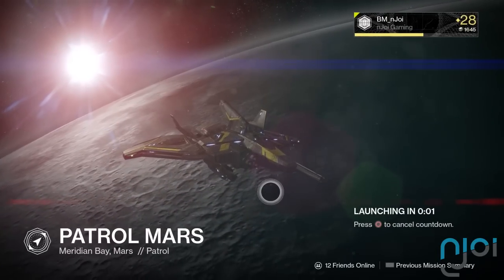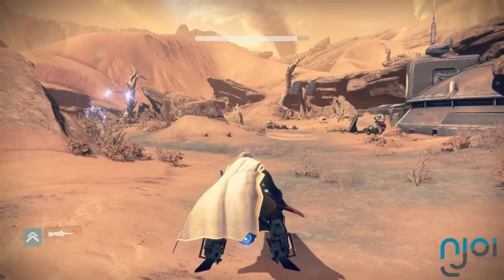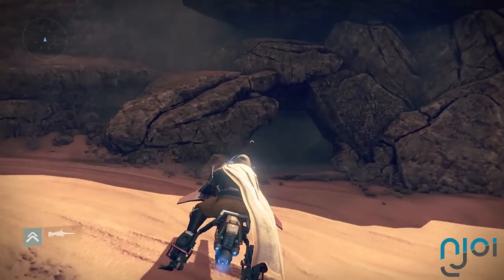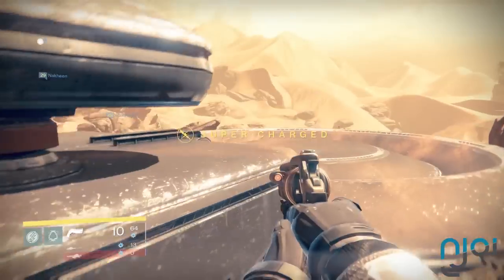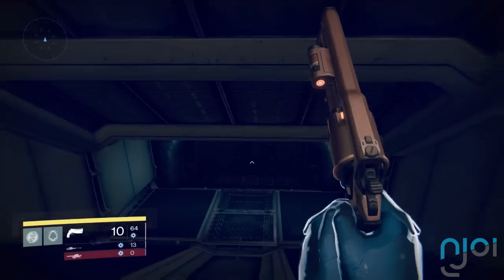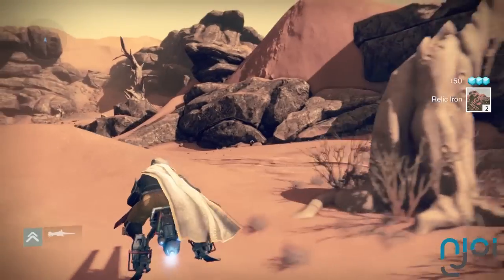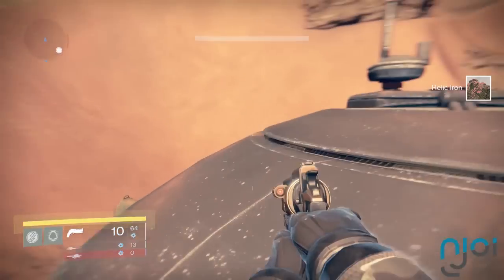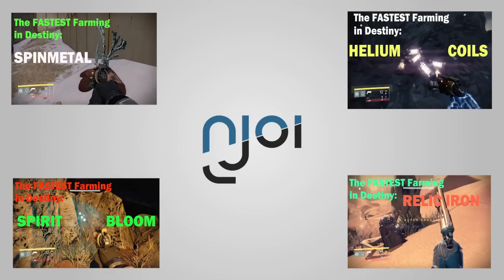Destiny NEW Mars Chest Run - FASTEST Chest & Relic Iron Farm Run - 130+ Relic Iron/Hr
This Chest and Relic Iron farming route is the fastest that I've found to date, and it's one that I came up with myself and have not seen anywhere else so far!

This run doubles the number of chests in a previously well known run, as well as adding a bunch of Relic Iron nodes to the route as well.

Game hard, Play hard, nJoi it!

I'm giving away up to 13,000 RP in gifted League items, a few nJoi Gaming t-shirts, and some DESTINY EXPANSION passes!